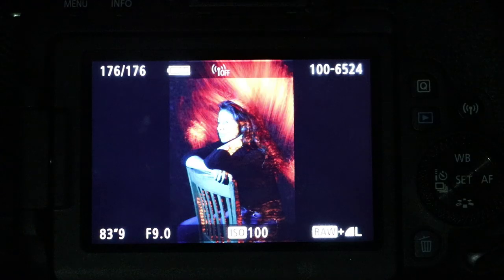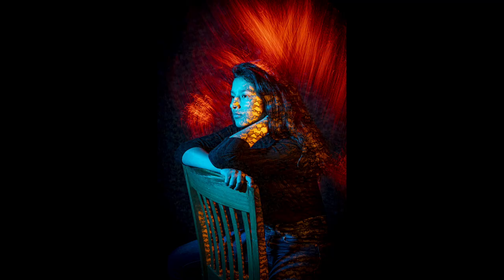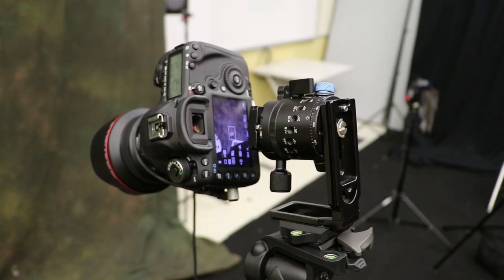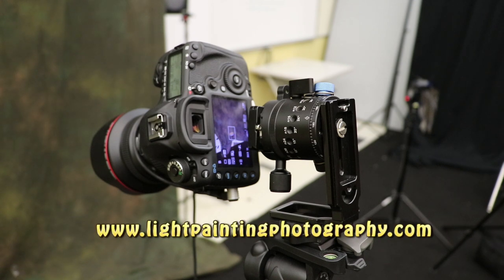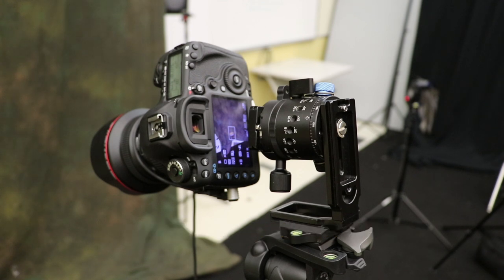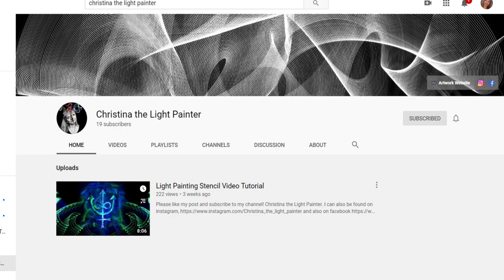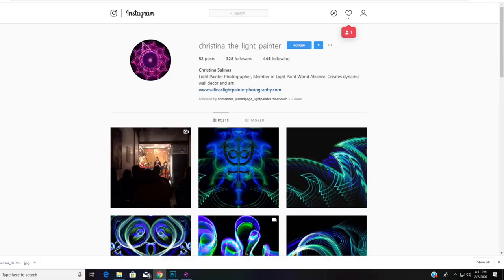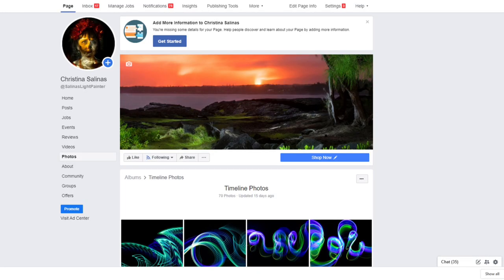4 Light Painting Portrait Ideas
4 Light Painting Portrait Ideas:
-Texture Portrait
-Lensball Portrait
-Prism Portrait
-Rotation Portrait

light painting website with many resources

-hooded gels
-fiber optic

-light flute

-kata blades
-light blades

-prism